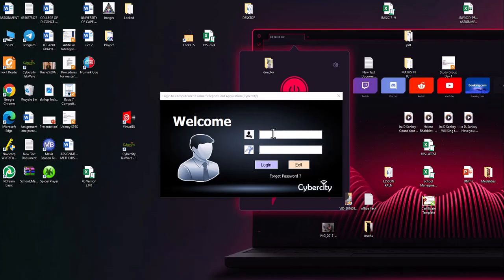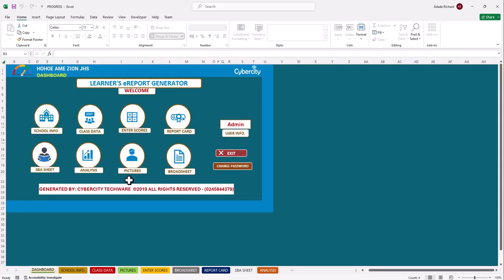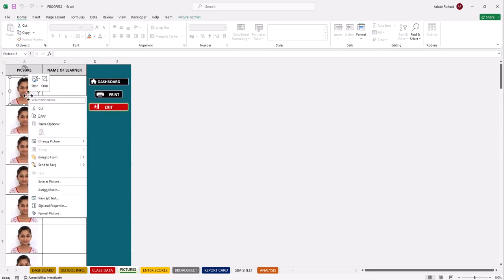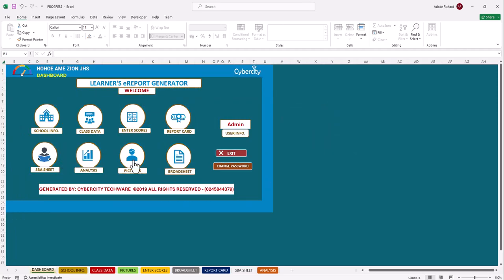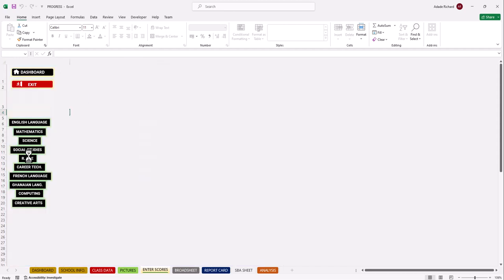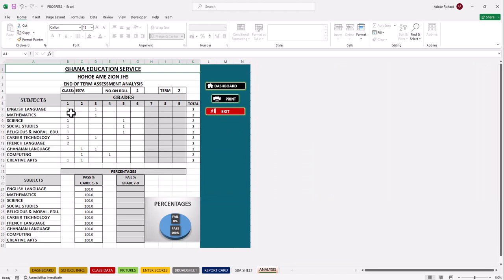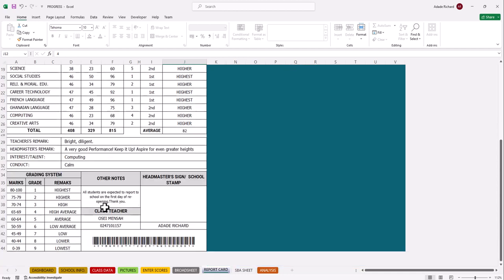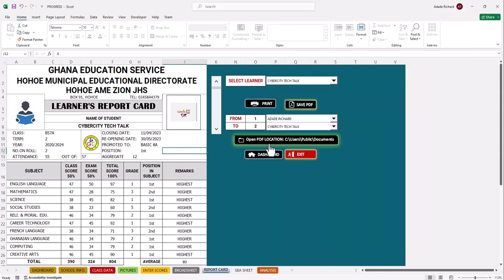Automatic Report Card in Excel | Student Report Card in Excel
Automatic Report Card in Excel | Student Report Card in Excel | Student Result Report Card Format in Excel | Microsoft Excel Auto Generated Learners' Report Card

Transform your school's learner report system with our cutting-edge eReport Sheet Software!
Say goodbye to manually filling out terminal report sheets, and avoiding calculation errors, cancellations, and missed deadlines. Get the software now!

Software Requirements:
💻 Runs on a computer with Microsoft Office 2019 or later.
💻 Works offline and is suitable for teachers in Nursery, KG, Primary, and JHS departments

Key Features:

📌 Save headteachers time by automatically signing all report sheets with an uploaded signature.
📌 Automate all calculations, including percentages, grades, remarks, and positions, eliminating human error.
📌 Automatically complete report sheets with attendance, conduct, comments, and more.
📌 Print report cards directly or generate PDF report sheets with a single click.
📌 Analyse subject and class performance automatically.
📌 Easy to manage and can be used by any teacher regardless of computing skills.